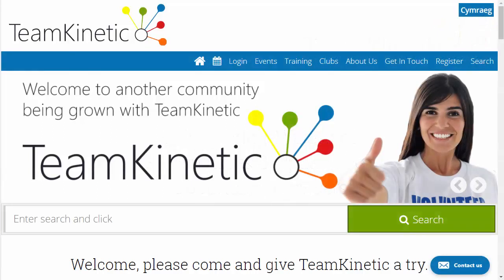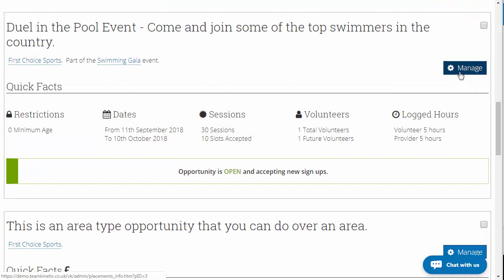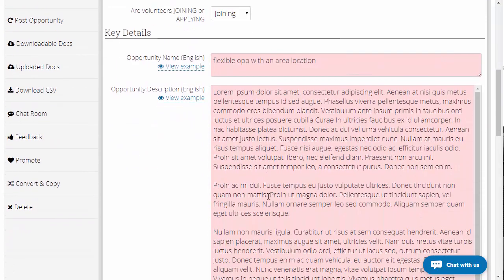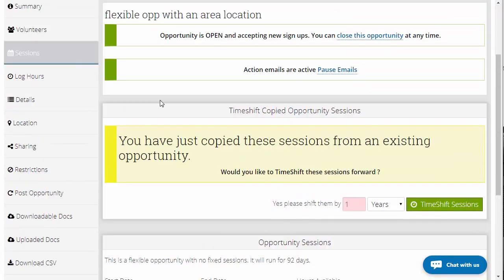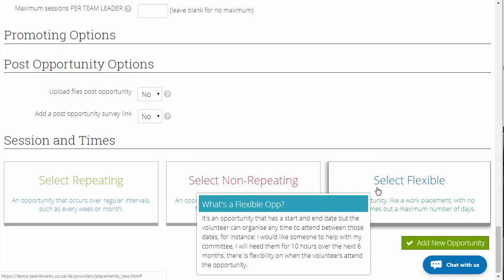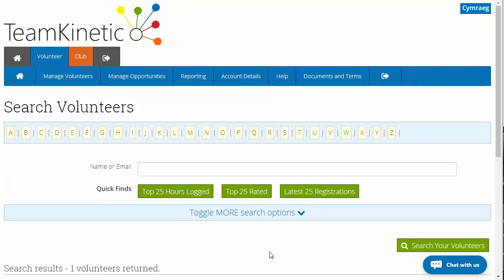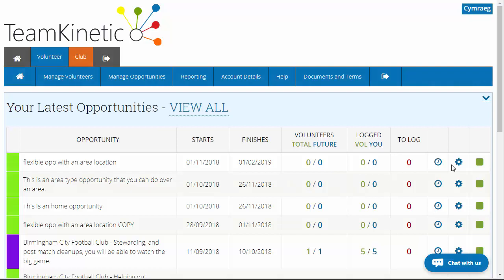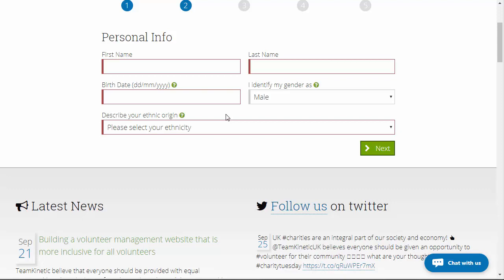Help Videos for Volunteering Wales Opportunity Providers